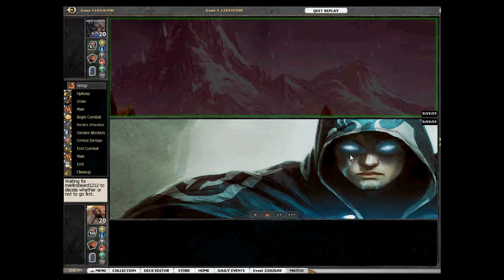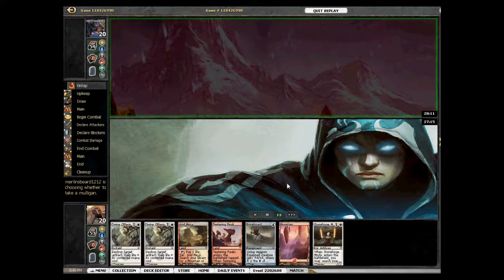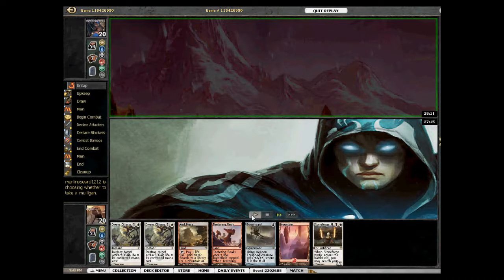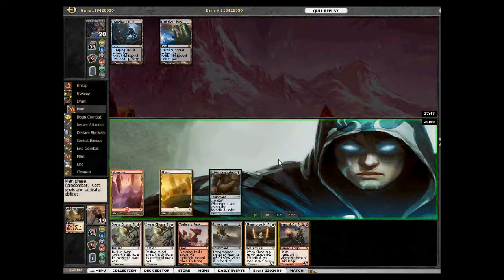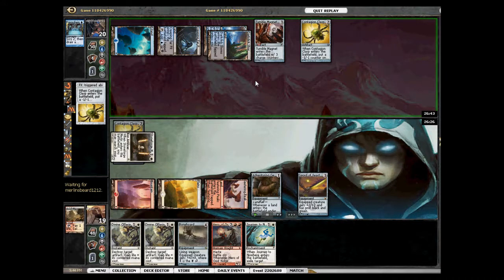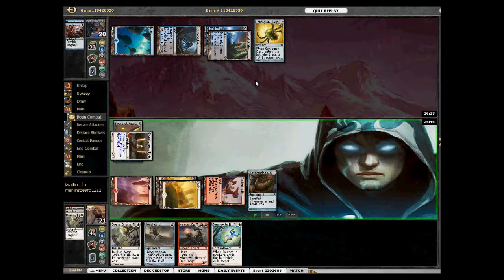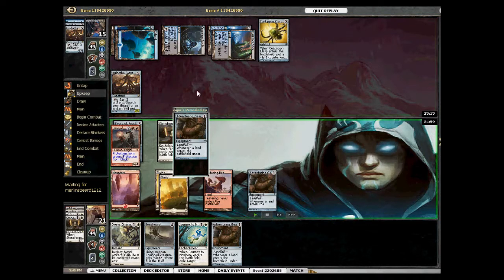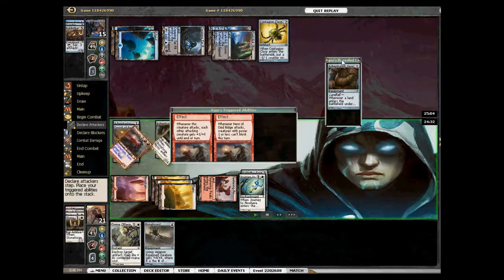March 24 R2G2